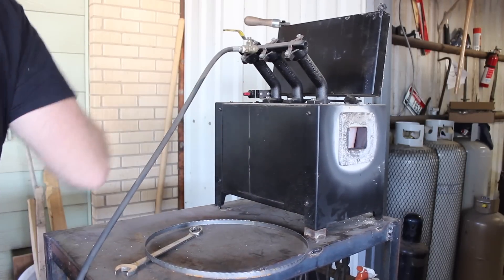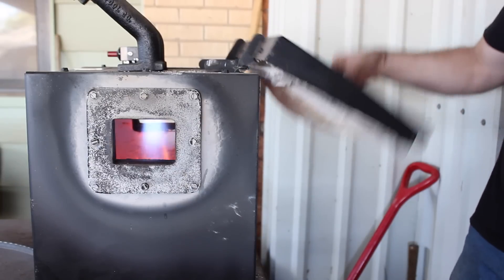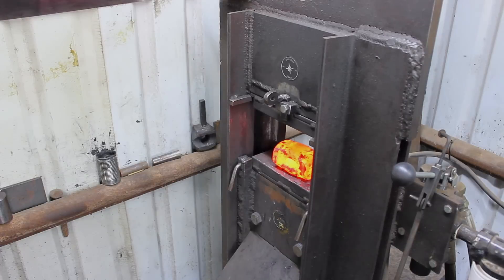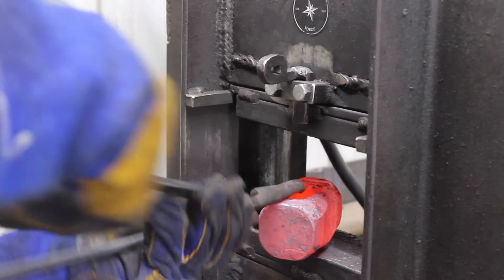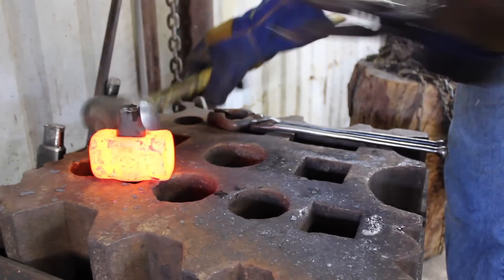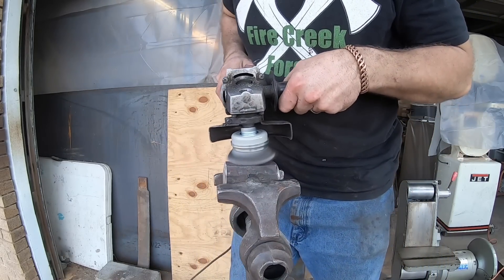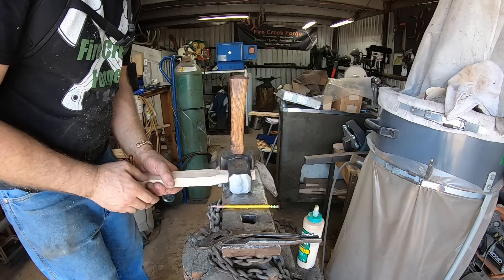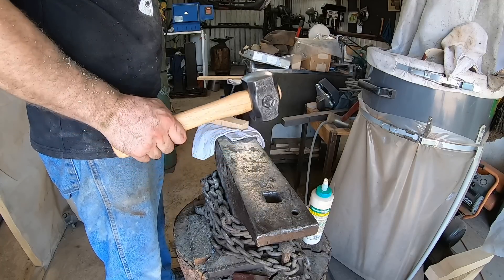Today I Forged A Hammer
Hammers are perhaps the most used tool across nearly all trades in all ages. Today I'm forging a blacksmithing hammer to use in my shop.